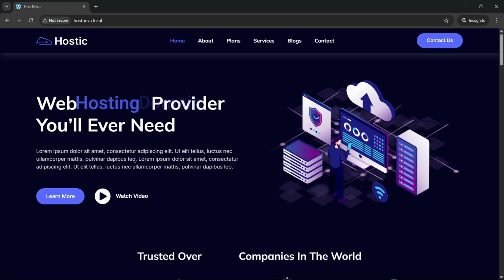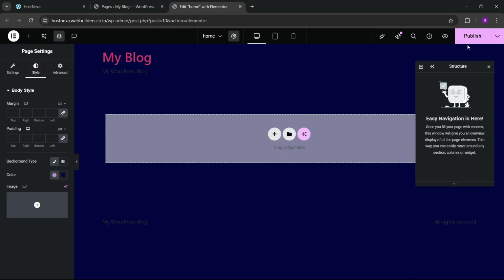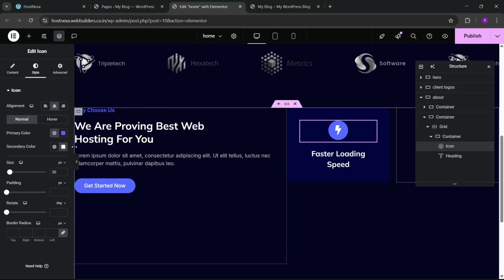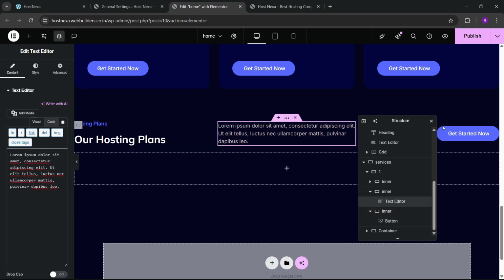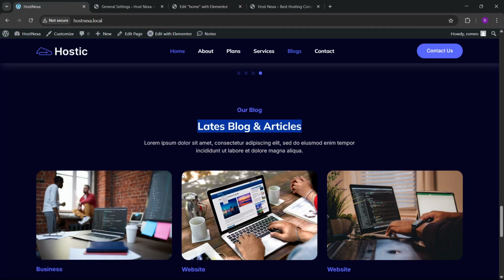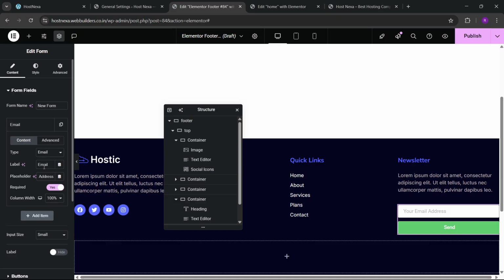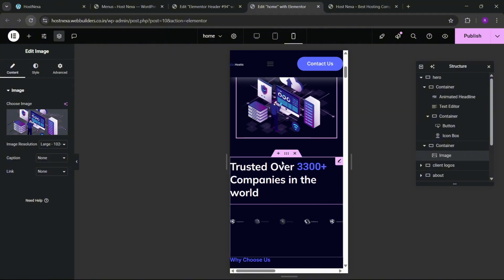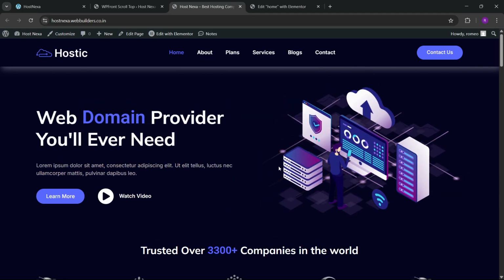😍Master ELEMENTOR: Build a Responsive WEB HOSTING WEBSITE from Scratch | Wordpress Tutorial 2025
🎥 Welcome to the Ultimate WordPress & Elementor Tutorial for 2025!

Are you ready to build a stunning, professional, and fully responsive Web Hosting Website using Elementor and WordPress—without touching a single line of code? 🚀 This complete tutorial will walk you through every step of the process, from setting up WordPress to designing a full-featured hosting business website using Elementor Pro.

💡 In This Tutorial, You’ll Learn:
✅ How to create a modern homepage using Elementor drag-and-drop builder
✅ Design 100% responsive layouts for desktop, tablet, and mobile 📱
✅ Add feature sections, pricing tables 💸, hosting plans, and service highlights
✅ Create engaging call-to-action buttons to boost conversions
✅ Integrate working contact forms and enquiry sections
✅ Use the best free & premium plugins for speed, SEO, and security
✅ Build trust with testimonials, FAQs, and support sections 💬
✅ Customize your website with a modern color palette and UI/UX-friendly design 🎨

🧰 Tools & Technologies Used in This Video:
🔹 Elementor + Elementor Pro
🔹 WordPress (latest 2025 version)
🔹 Responsive Web Design Techniques
🔹 Hosting Website Layout Templates
🔹 Free & Paid Plugins for performance, SEO, and functionality

💼 Perfect For:
👨‍💻 Freelancers looking to build hosting client websites
🏢 Small businesses offering domain & hosting services
📈 Entrepreneurs starting a web hosting brand
🎓 Beginners learning Elementor & WordPress from scratch

✔ Beginner-Friendly with clear explanations
✔ No coding required
✔ Follow along and build your website in real-time
✔ Professional-level results using simple tools
✔ Learn updated design trends for 2025
✔ Boost your web design skills and start earning today! 💰

elementor tutorial
wordpress tutorial
elementor wordpress
wordpress tutorials
elementor
wordpress
elementor website
elementor pro
uiux